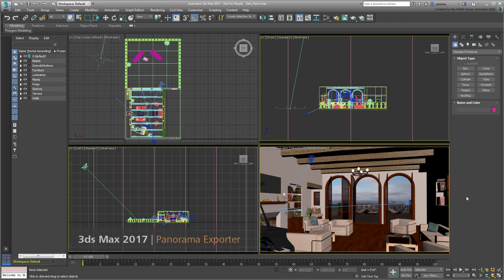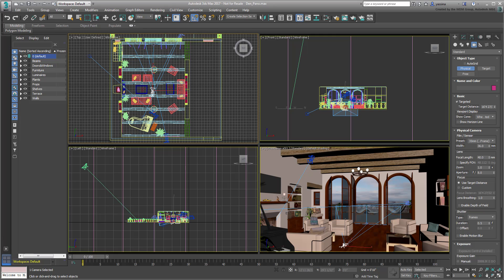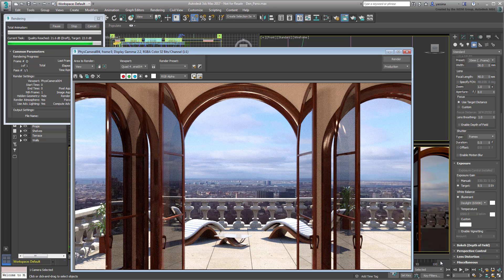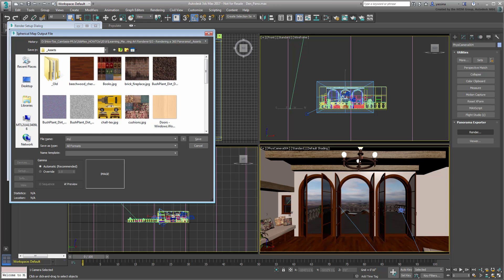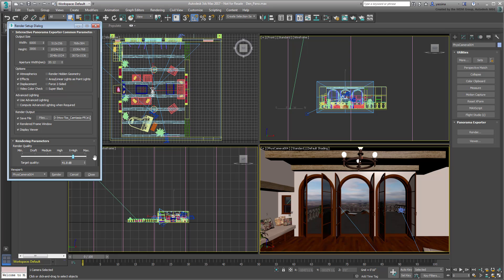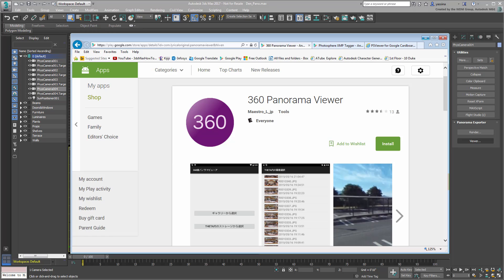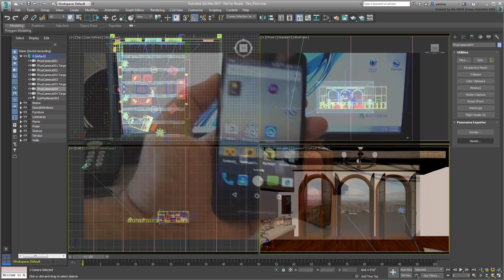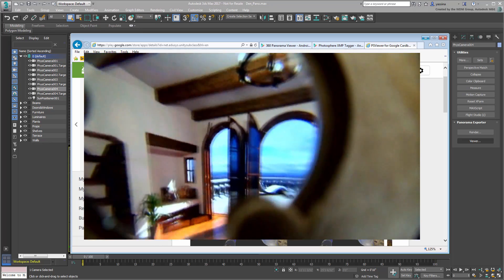3ds Max Lighting and Rendering - Rendering a 360° Panorama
In this tutorial, you learn to render a 360° Panorama of your 3D scene that you can view on your mobile device or with the help of a Google Cardboard.
Level: Intermediate
Recorded in: 3ds Max 2017